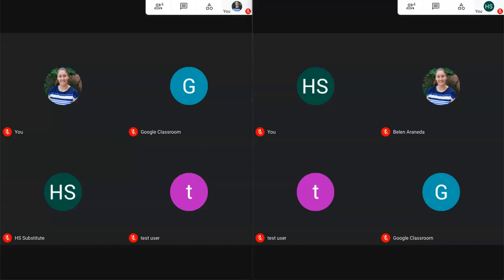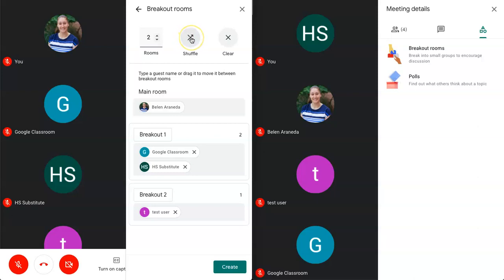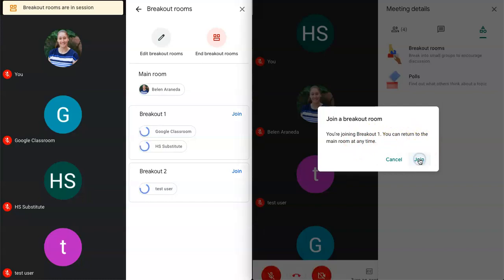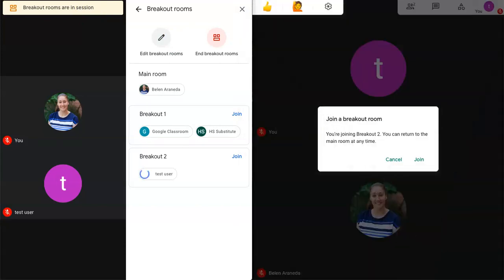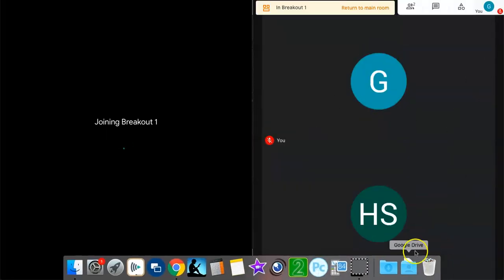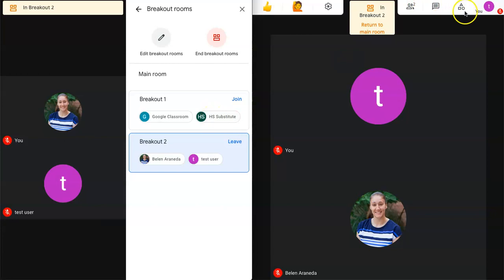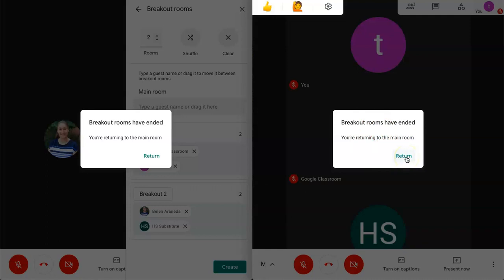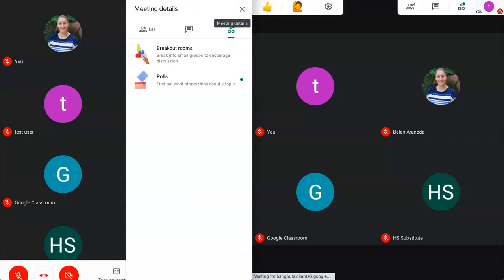Google Meet Breakout Rooms - Teacher Tutorial